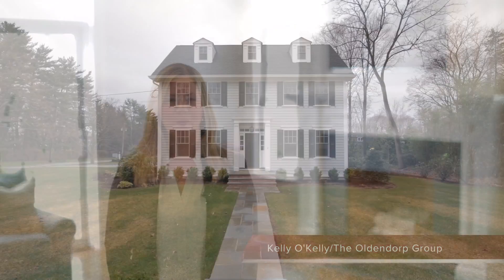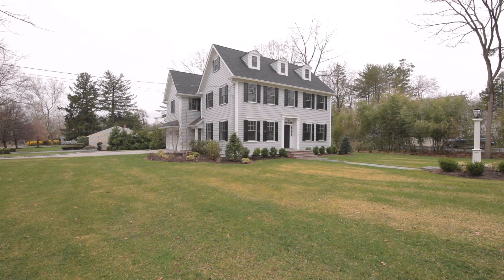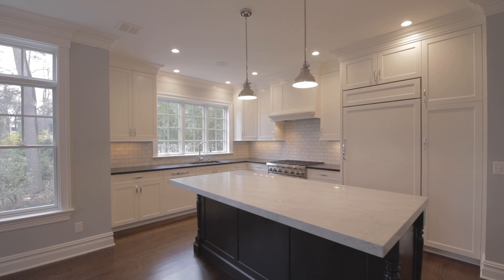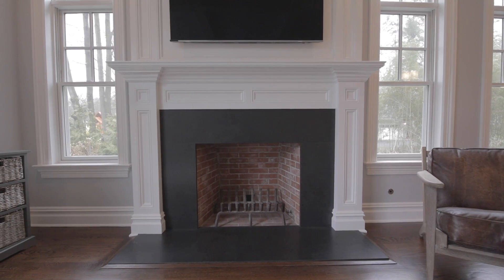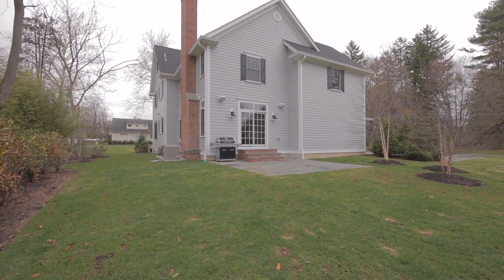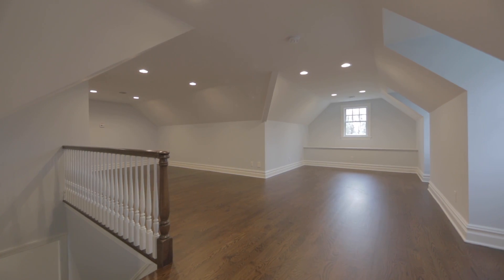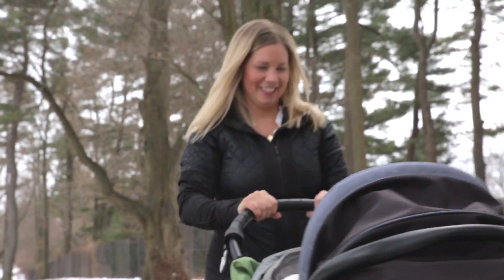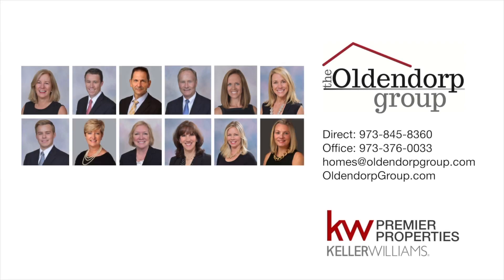2 Laurel Way Madison NJ 07940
Custom 5 bed, 4.1 bath Colonial home in Madison NJ built by WP Lloyd. Perfect for todays buyer with 4 floors of living space and is located on over a third acre on a quiet street just blocks from NYC trains. The white kitchen with breakfast bar and top of the line appliances opens to a large breakfast room and family room with fireplace & coffered ceiling. French doors in family room open to a blue stone patio and private yard. A living room, dining room, powder room and 2-car garage complete 1st floor. The 2nd floor has 4 beds, 3 full baths, 2 en-suite and an amazing master suite. The 3rd floor is finished and plumbed for full bath. The basement has a large recreation room, bedroom and full bath. This home boasts many upgrades that include subzero fridge and wine fridge, Wolf range, central vac, Pella windows, generator, & much more!